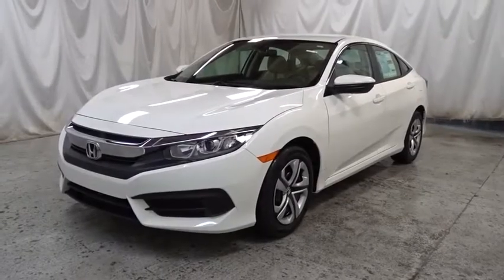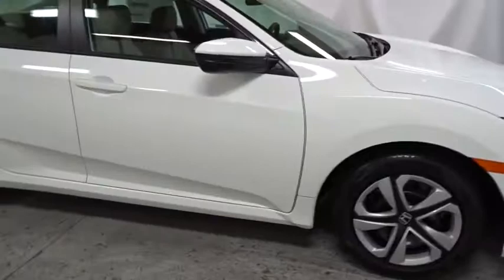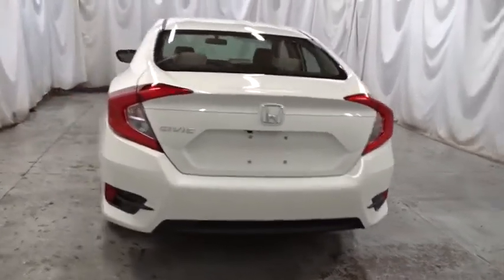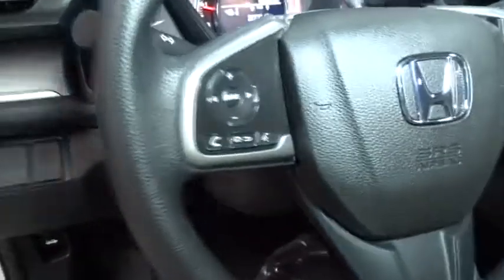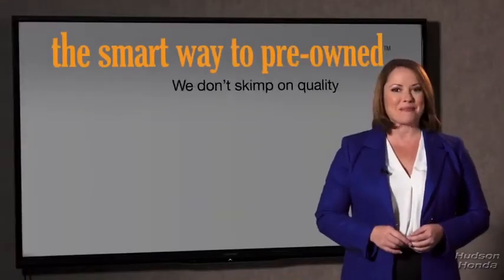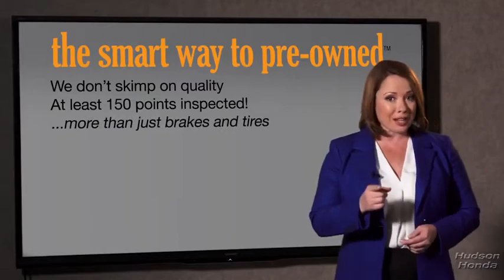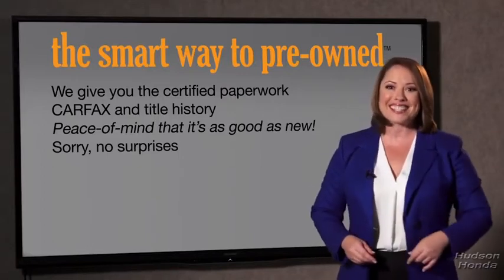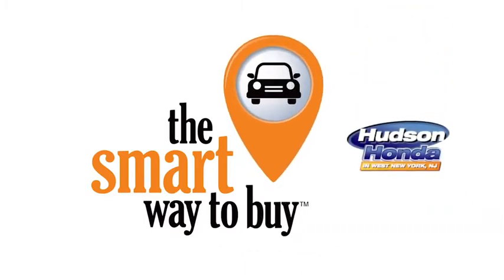2018 Honda Civic Sedan Hudson, West New York, Jersey City, Tenafly, Paramus, NJ HHJE209139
2018 Honda Civic Sedan available in Hudson, New Jersey at Hudson Honda. Servicing the West New York, Jersey City, Tenafly, Paramus, NJ area.
2018 Honda Civic Sedan LX - Stock#: HHJE209139 - VIN#: 19XFC2F5XJE209139

Hudson Honda
6608 John F Kennedy Blvd

The Smart Way To Buy! Are you tired of hidden fees and bogus rates ruining your search process? Now there's a way to avoid all of the nonsense. Introducing the smart way to buy from Hudson Honda The advantages of the smart way to buy are endless. There is no pressure throughout your search. You can finally feel at ease when purchasing a car. Since there are no hidden fees, there are no surprises or gimmicks revealed when you finally make a decision. Hudson Honda salespeople are direct and value your time, so there is no back and forth or confusion. They know it's necessary for you to feel comfortable during the buying process and want to be trusted. The smart way to buy is smart for a reason. The team at Hudson Honda does Internet research every day to discover the right price for you. They make sure to look at competitors' pricing and numbers from industry experts so you can feel confident that you're getting the best offer possible. The main factors that contribute to your final cost are market value, product availability, days' supply in the market and the product age, color and equipment. It's easy to feel secure with the smart way to buy. Why spend more money than you have to? This Honda Civic Sedan will help you keep the extra money you'd normally spend on gas. Based on the superb condition of this vehicle, along with the options and color, this Honda Civic Sedan LX is sure to sell fast. This is about the time when you're saying it is too good to be true, and let us be the one's to tell you, it is absolutely true. You can finally stop searching... You've found the one you've been looking for.
Radio: 160-Watt AM/FM Audio System -inc: 4 speakers, 5-inch color LCD screen, Bluetooth HandsFreeLink, Bluetooth streaming audio, radio data system (RDS), speed-sensitive volume control (SVC), 1.0-amp USB audio interface port in front, illuminated steering wheel-mounted audio controls and integrated rear-window antenna,Radio w/Seek-Scan and Clock,1 LCD Monitor In The Front,Body-Colored Rear Bumper,Body-Colored Power Side Mirrors w/Manual Folding,Wheels: 16 w/Full Covers,Fixed Rear Window w/Defroster,Compact Spare Tire Mounted Inside Under Cargo,Tires: P215/55R16 93H AS,Body-Colored Front Bumper,Steel Spare Wheel,Clearcoat Paint,Trunk Rear Cargo Access,Fully Automatic Projector Beam Halogen Daytime Running Headlamps w/Delay-Off,Chrome Side Windows Trim,Light Tinted Glass,Body-Colored Door Handles,Grille w/Chrome Bar,Fully Galvanized Steel Panels,Fixed Interval Wipers,Reclining Front Bucket Seats -inc: driver seat manual height adjustment and adjustable head restraints,Manual Tilt/Telescoping Steering Column,6-Way Driver Seat -inc: Manual Fore/Aft Movement,Power Rear Windows,Fixed Rear Head Restraints,Fade-To-Off Interior Lighting,Glove Box,Systems Monitor,Full Folding Bench Front Facing Fold Forward Seatback Rear Seat,Automatic Air Conditioning,Carpet Floor Trim and Carpet Trunk Lid/Rear Cargo Door Trim,4-Way Passenger Seat -inc: Manual Fore/Aft Movement,Cargo Space Lights,Cloth Seat Trim,Power Fuel Flap Locking Type,Full Floor Console w/Covered Storage and 1 12V DC Power Outlet,Full Carpet Floor Covering -inc: Carpet Front And Rear Floor Mats,Day-Night Rearview Mirror,Power 1st Row Windows w/Driver And Passenger 1-Touch Up/Down,Rear Cupholder,Front Cupholder,Seats w/Cloth Back Material,Sliding Front Center Armrest,Instrument Panel Bin, Driver / Passenger And Rear Door Bins,Front Map Lights,Cruise Control w/Steering Wheel Controls,Metal-Look Gear Shift Knob,Digital/Analog Display,Remote Releases -Inc: Power Cargo Access,Air Filtration,Valet Function,Power Door Locks w/Autolock Feature,Remote Keyless Entry w/Integrated Key Transmitter, Illuminated Entry and Panic Button,Driver And Passenger Visor Vanity Mirrors w/Driver And Passenger Auxiliary Mirror,Full Cloth Headliner,Driver Foot Rest,Interior Trim -inc: Metal-Look Instrument Panel Insert, Metal-Look Door Panel Insert, Metal-Look Console Insert and Metal-Look Interior Accents,Perimeter Alarm,Delayed Accessory Power,Engine Immobilizer,1 12V DC Power Outlet,Gauges -inc: Speedometer, Odometer, Tachometer and Trip Odometer,FOB Controls -inc: Trunk/Hatch/Tailgate,Outside Temp Gauge,HVAC -inc: Underseat Ducts,Transmission: Continuously Variable (CVT),Gas-Pressurized Shock Absorbers,Front And Rear Anti-Roll Bars,12.4 Gal. Fuel Tank,4-Wheel Disc Brakes w/4-Wheel ABS, Front Vented Discs, Brake Assist, Hill Hold Control and Electric Parking Brake,Electric Power-Assist Speed-Sensing Steering,Strut Front Suspension w/Coil Springs,Fro